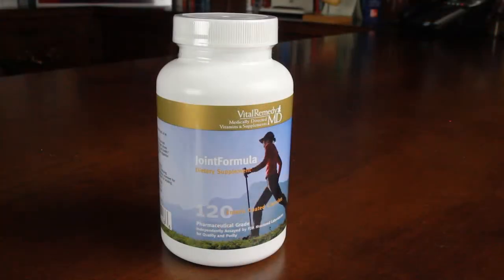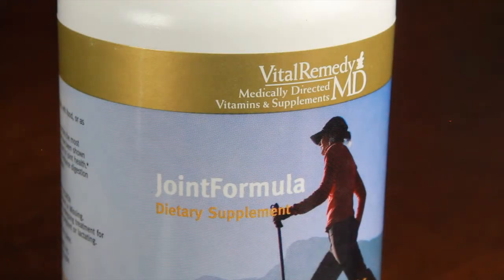Video Production Company, Florida, Videographer, Videography, Palm Beach, Ft Lauderdale, Miami, Boca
We serve the entire USA.

We can produce your promotional video either at your location, or in our studio.  We can use one of our spokes persons to represent your company on your website.